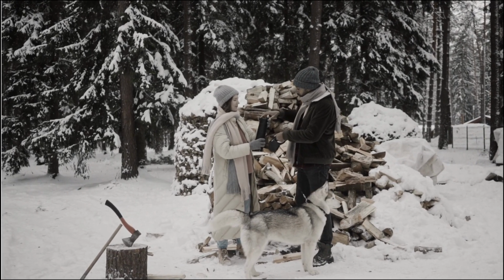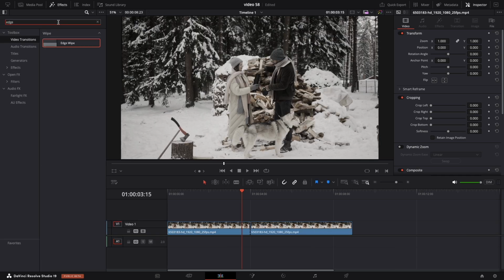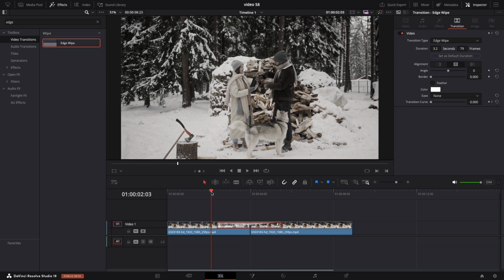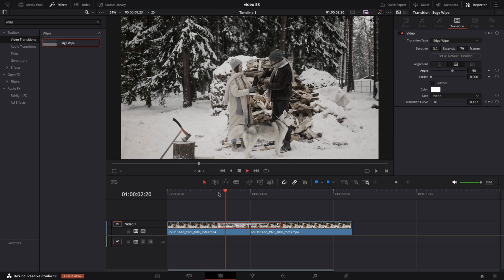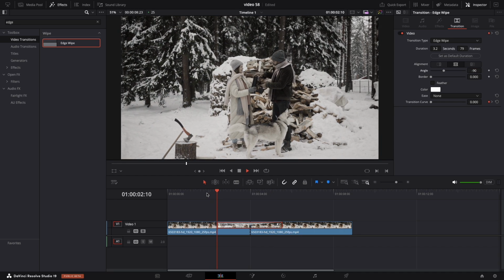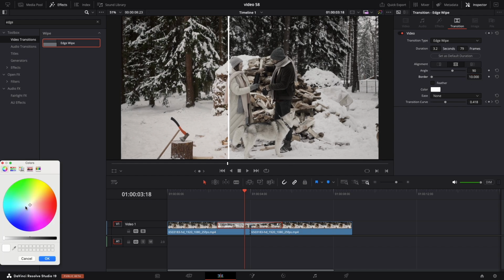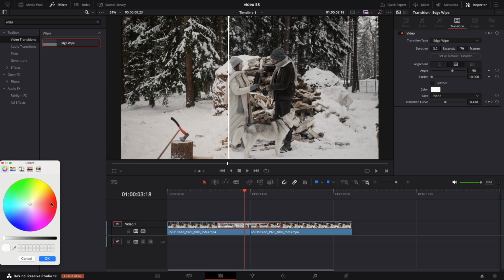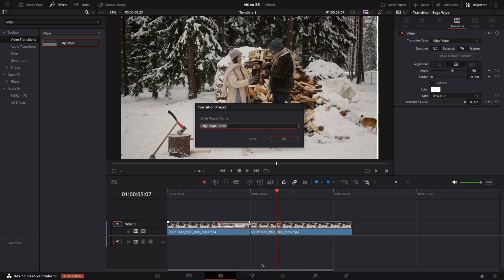Before & After Wipe Transition In DaVinci Resolve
🎥 Learn how to create a stunning Before & After Wipe Transition in DaVinci Resolve! This quick and easy tutorial will guide you through the steps to achieve this eye-catching effect, perfect for showing off your editing skills.

📌 In this video:

Introduction to the Before & After Wipe Transition
Step-by-step guide on creating the transition
Tips and tricks to enhance your video editing
🚀 Why you should watch:

Mastering transitions in DaVinci Resolve will elevate your video editing game.
This tutorial is beginner-friendly and only takes 1:50 minutes of your time.
Impress your viewers with professional-quality effects.